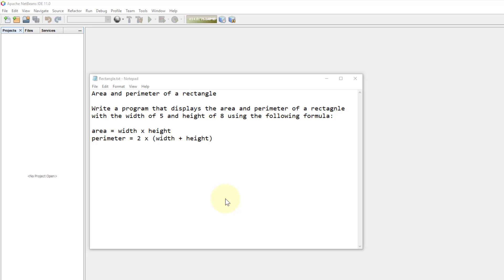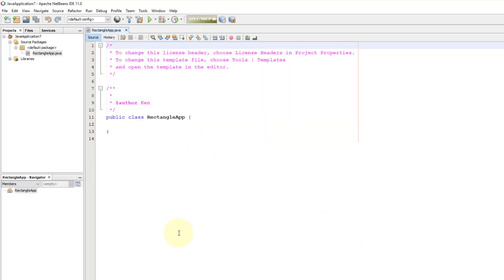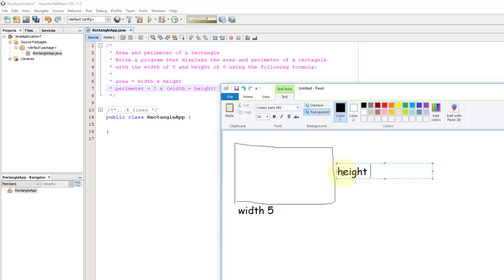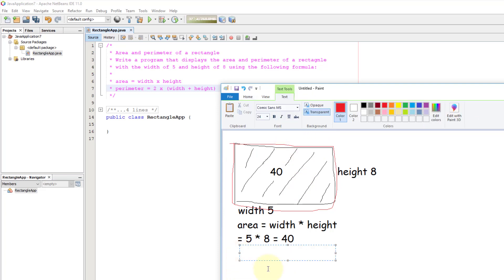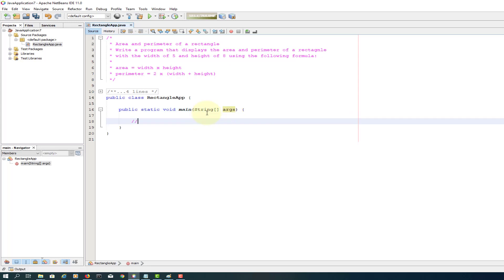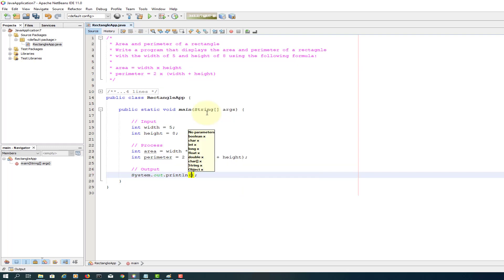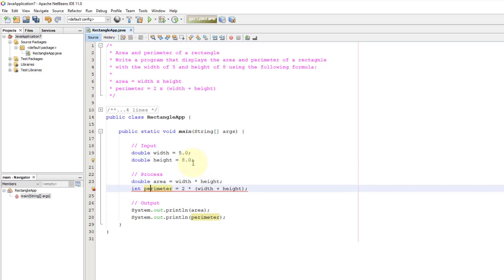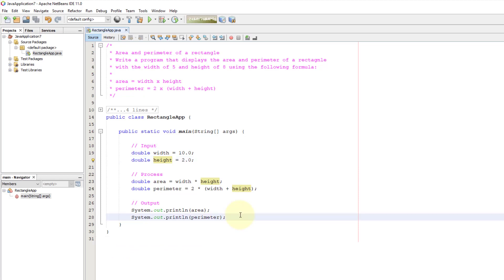Java Tutorial 7 - Exercise - Area and perimeter of a rectangle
Write a program that displays the area and perimeter of a rectangle with the width of 5 and height of 8 using the following formula:

area = width x height
perimeter = 2 x (width + height)